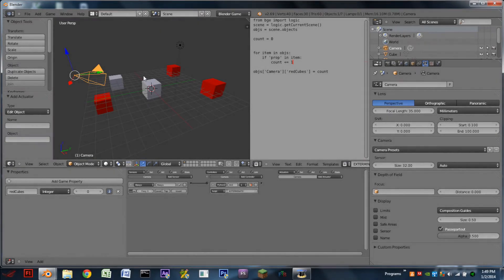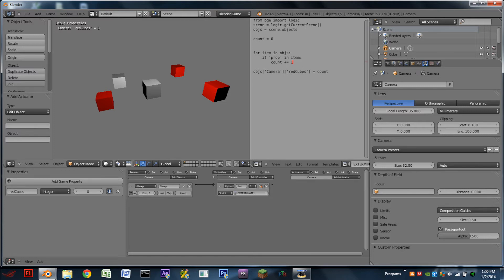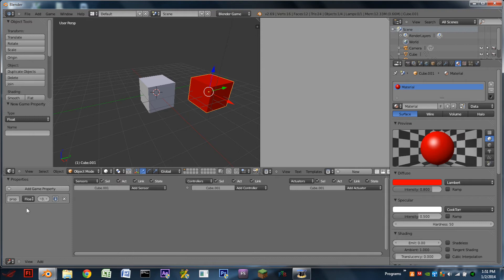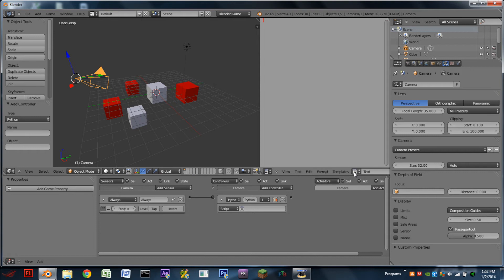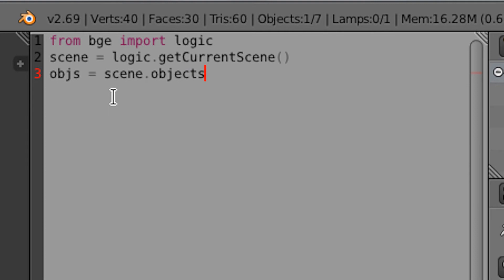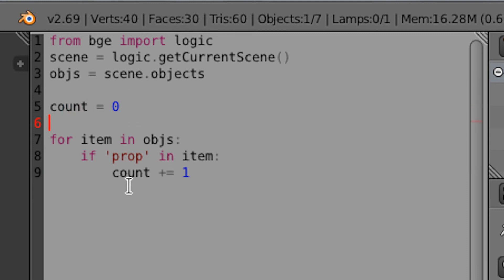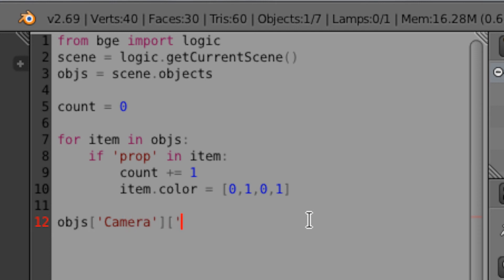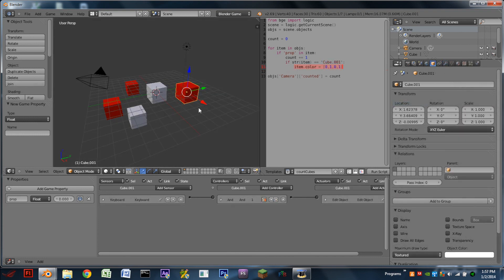Get objects based on a property in the BGE[2.69]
I apologize for the lack of final editing(proper thumbnail, annotations etc.) But I am feeling terribly sick and must get some rest. I will see if I can finish it up tomorrow :)